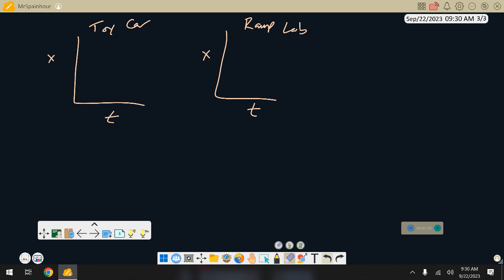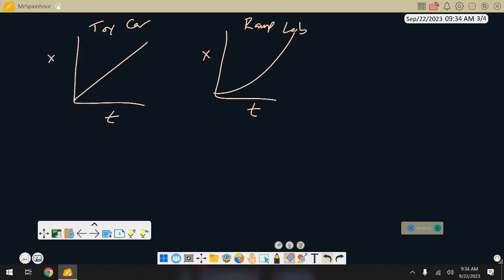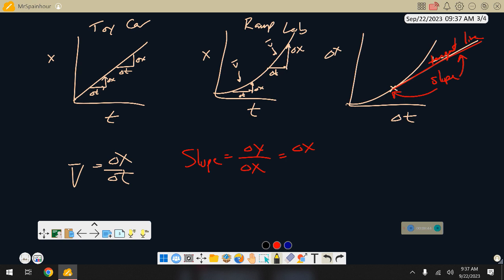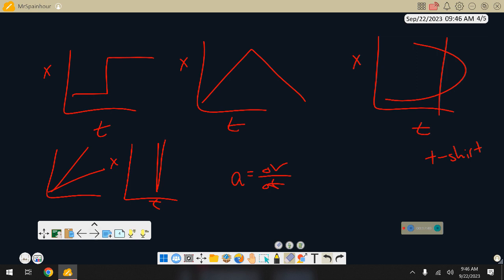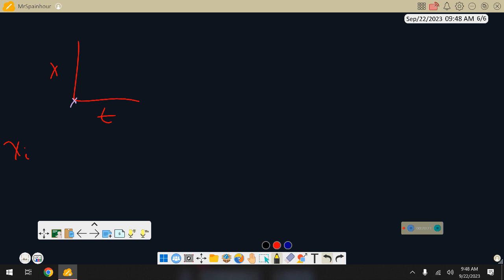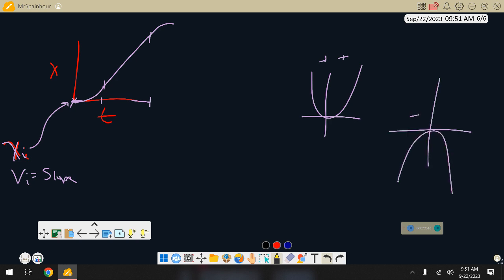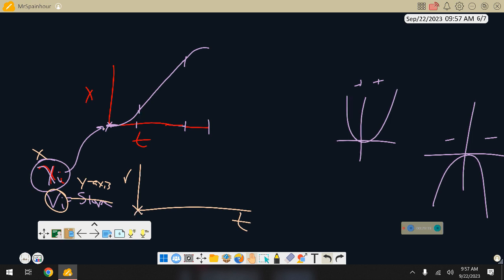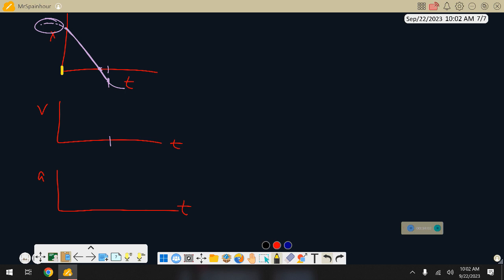x vs t, v vs t, and a vs t graph Lecture